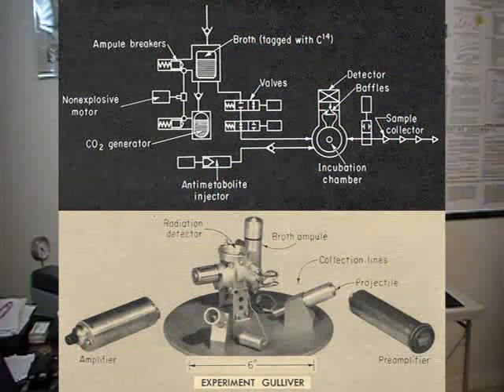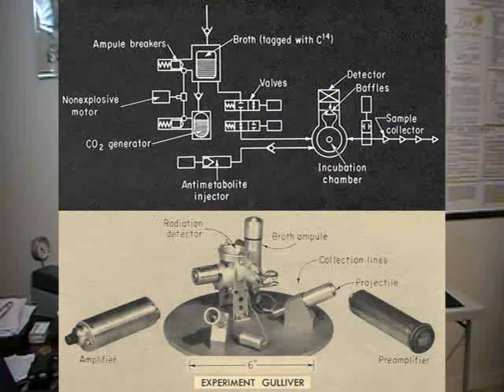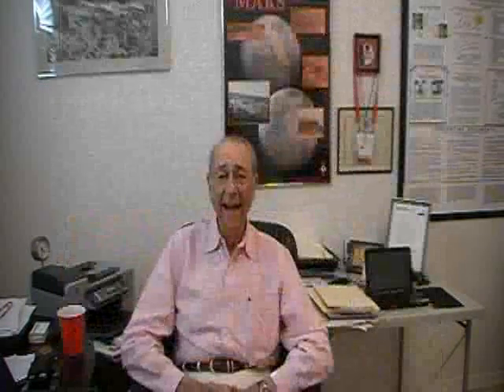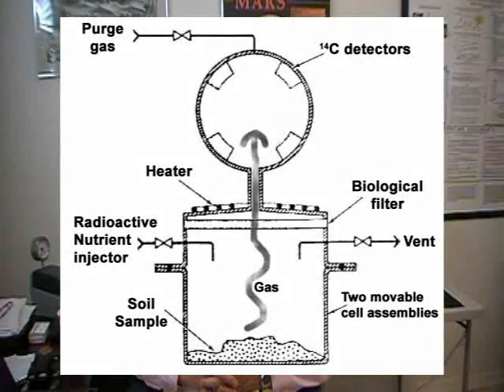HOW THE NASA VIKING MISSION FOUND MICROBIAL LIFE ON MARS - Part 2.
In the following video parts 1 through 5 former NASA Viking Lander astrobiologist Gilbert V. Levin describes the instrument he had designed and built for the first ever search for life on another planet - Mars. Levin feels all his data points to the discovery of microorganisms in the soil of Mars and not the chemical reactions involving oxidants that his critics often cite. Most of the popular television science documentaries produced today rarely mention the biology results from the 1976 twin Viking Lander. When they do mention the biology experiments they erroneously state that Viking found no evidence for life nor do they seek to interview Levin. There is no doubt as Levin's peer reviewed scientific papers show strong evidence for microbial life on Mars and is the reason that this video is being broadcast to the world - to hear the other side of the story.